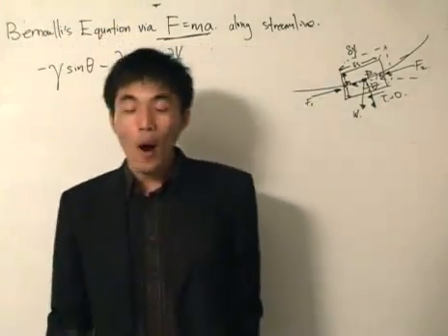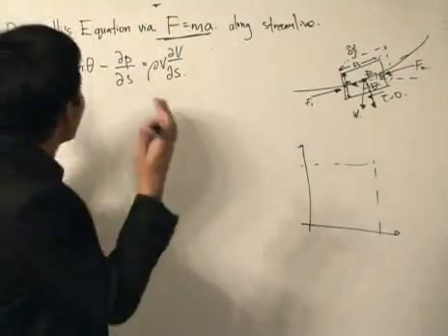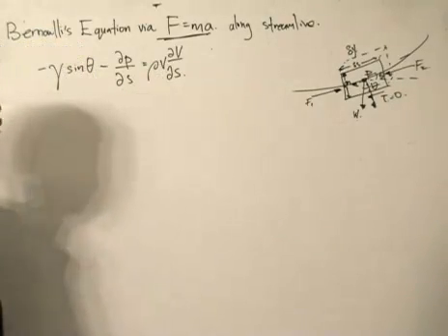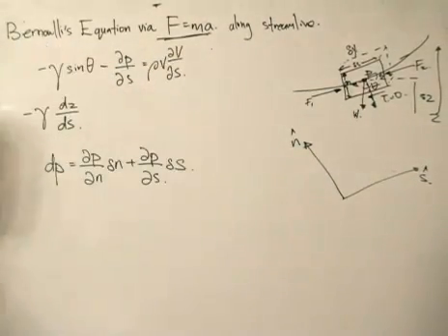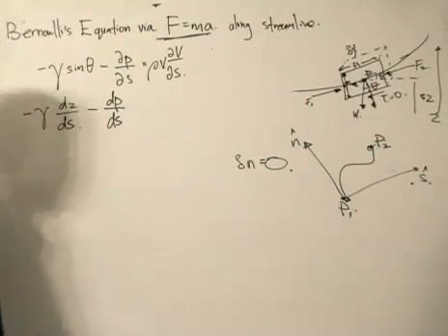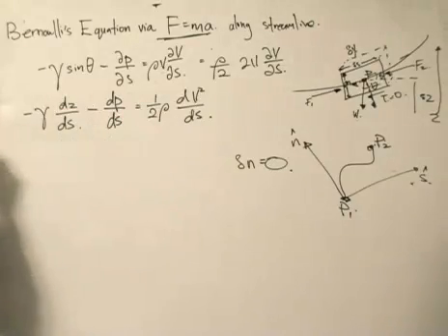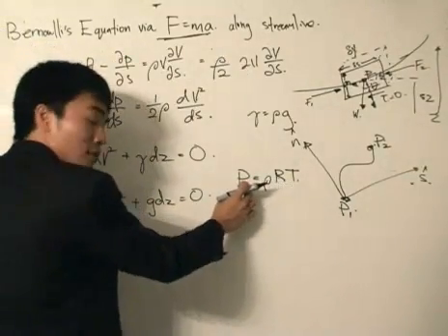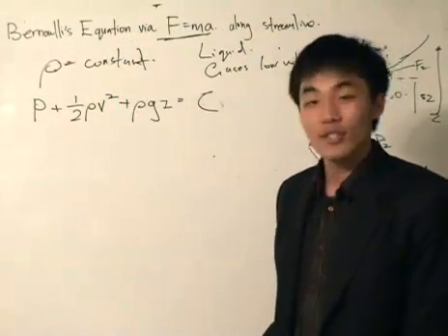Bernoulli's Equation (after integration)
Getting Bernoulli's Equation by CAREFULLY considering each term.